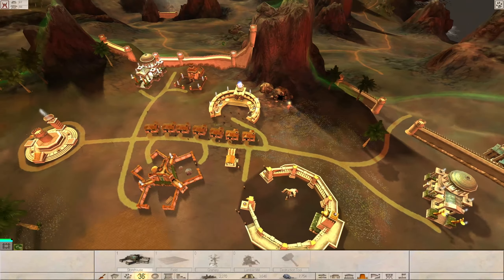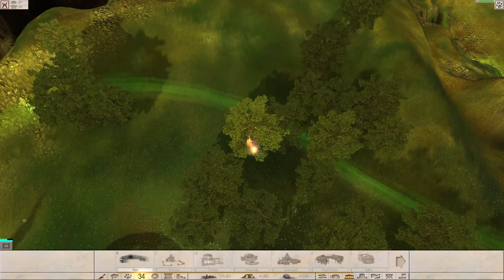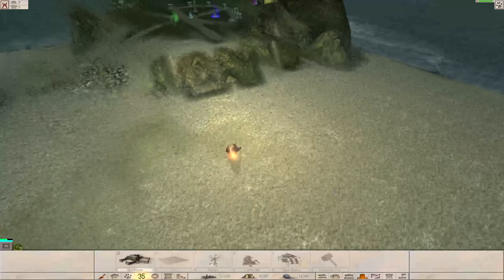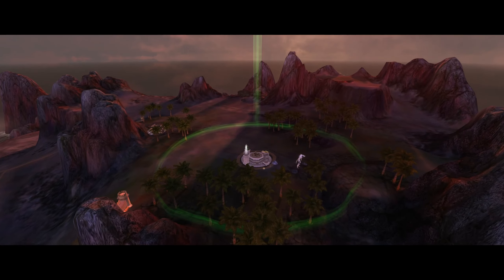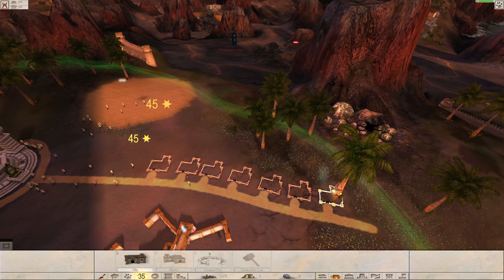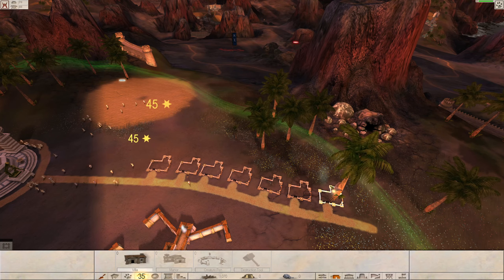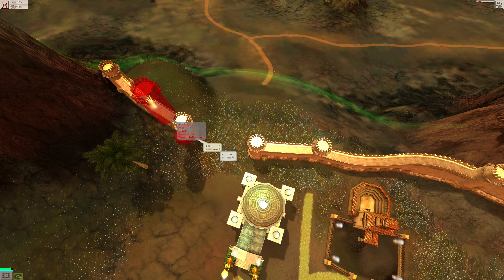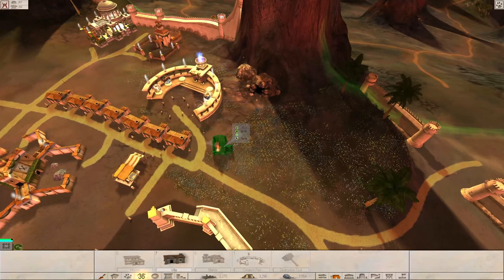A Brother's Stubbornness? Onward to the next Land! - 🎮 Let's Play 🎮 Black & White 2 Part 22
Not a very bright strategist, clearly.

0:00 Opening
0:07 Achieving Victory
13:06 The Brothers Unite